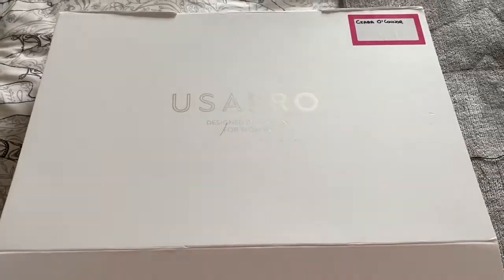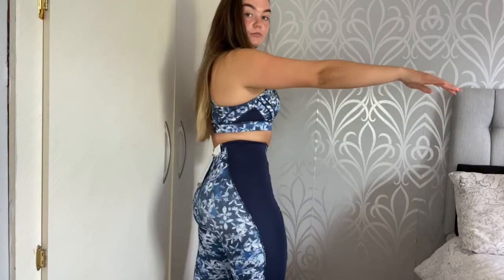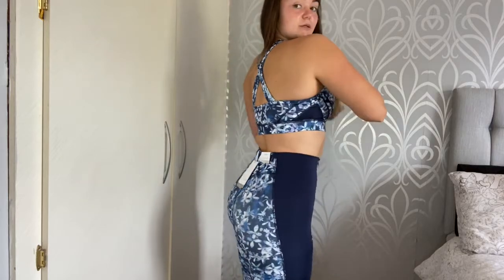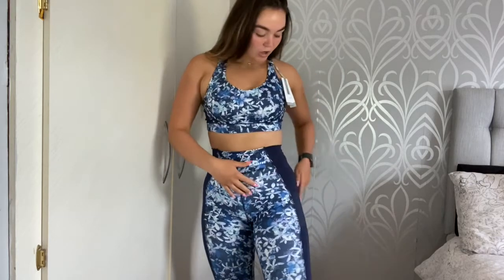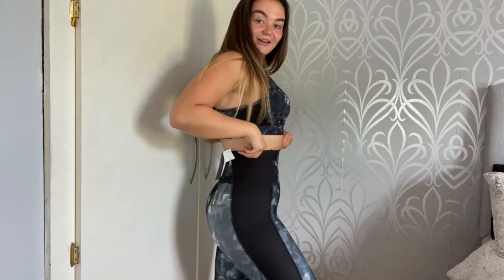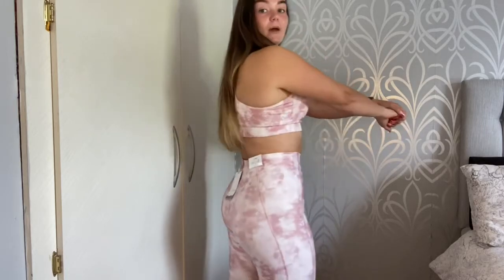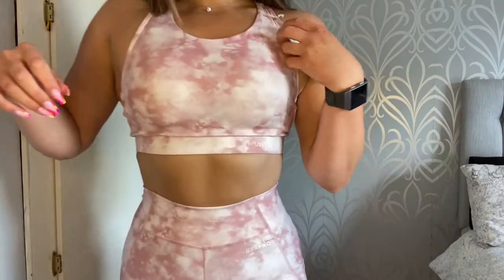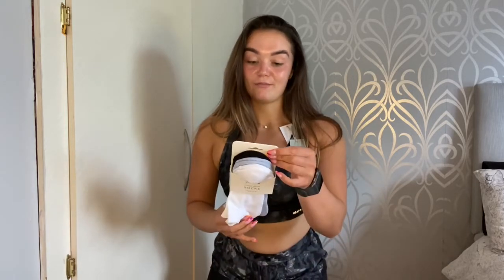GIFTED ALL THIS GYM GEAR?!